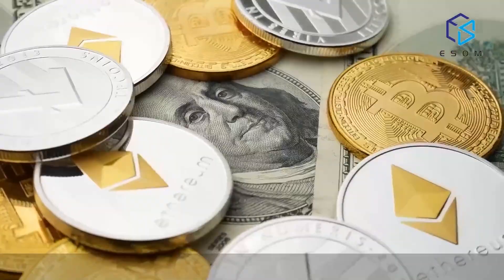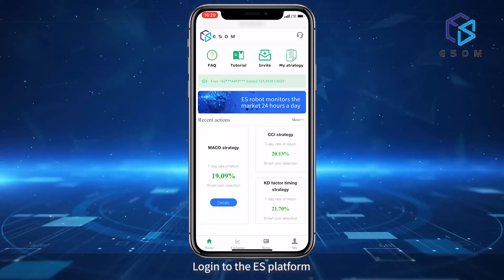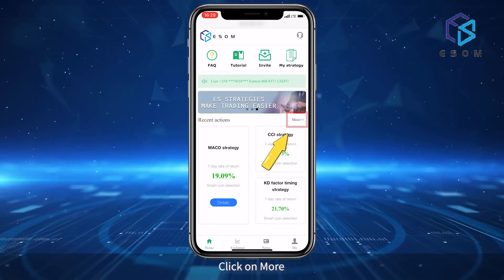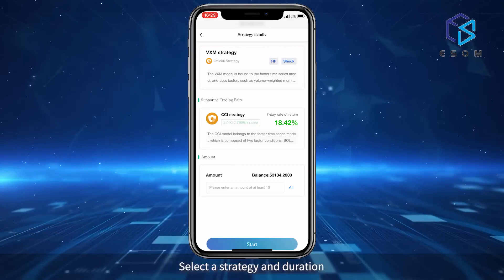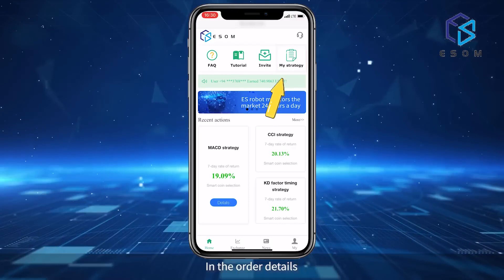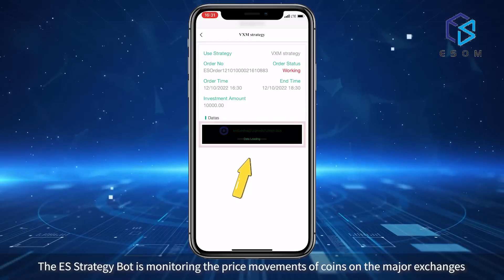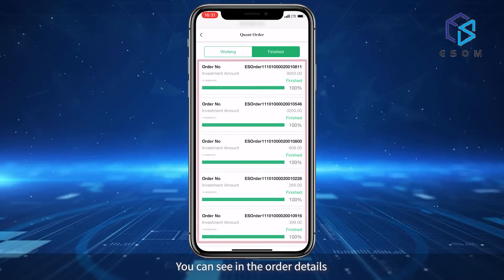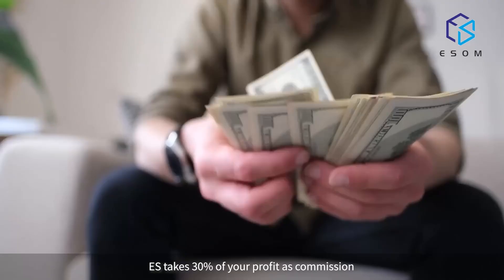ESOM Quantitative Trading Robot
ESOM Marketing Plan sebagai rujukan untuk semua.

Pilihan Trade:
✓ 2 jam
✓ 12 jam
✓ 24 jam
✓ 72 jam

Income Pasif:
✓ Hasil trade 3% - 4% (tidak tetap)

Income Aktif (Diterima Berulang Kali):
✓ Level 1 - 10% (dari total profit)
✓ Level 2 - 8% (dari total profit)
✓ Level 3 - 5% (dari total profit)
✓ Level 4 - 2% (dari total profit)
✓ Level 5 - 2% (dari total profit)

Minima Deposit:
✓ 10usd

Minima Withdrawal:
✓ 10usd

Cara Pembayaran:
✓ USDT TRC20

Withdrawal Fee:
✓ 0.3% per transaksi

Tanpa Kontrak
Tanpa Beli Robot
Tanpa Locking Modal